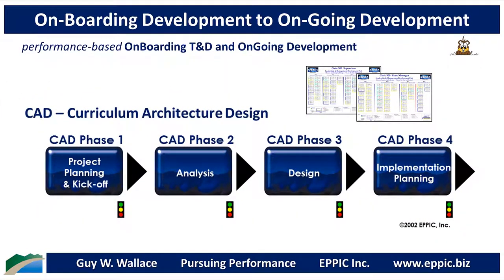Overview of CAD - On Boarding Development to On Going Development